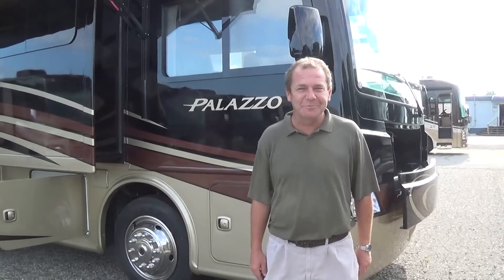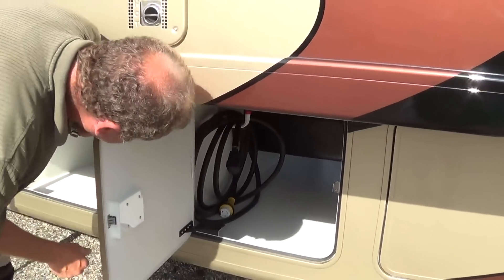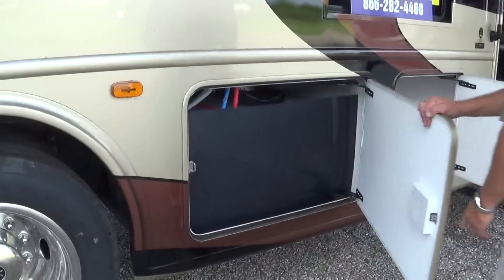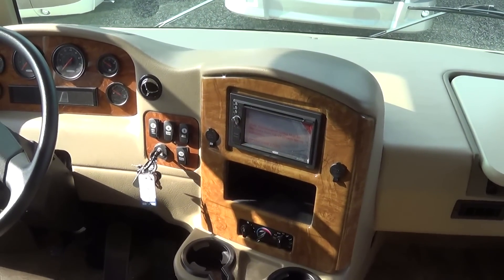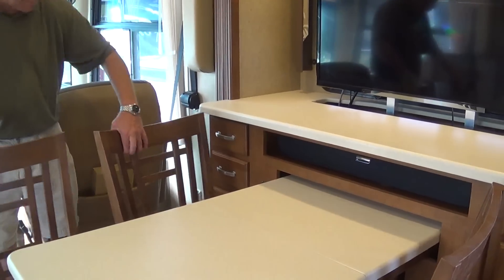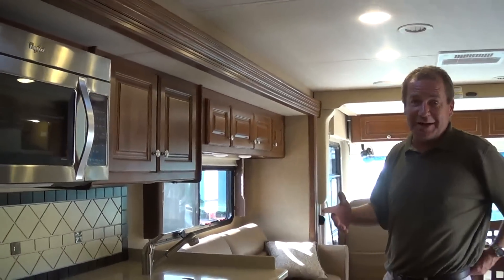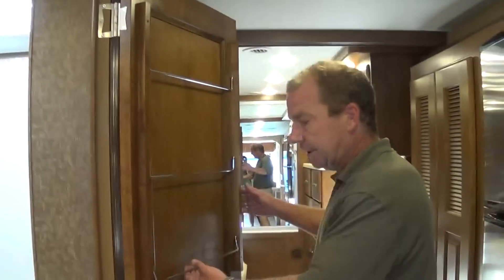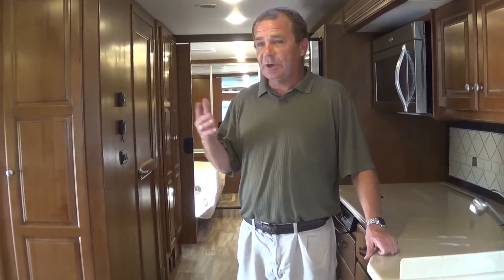Thor Palazzo 35.1 Walk Thru